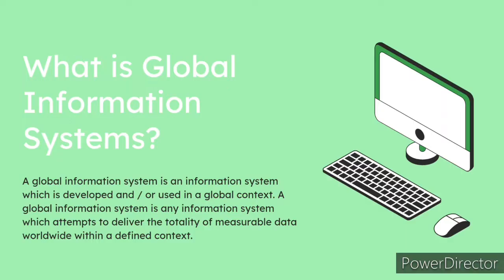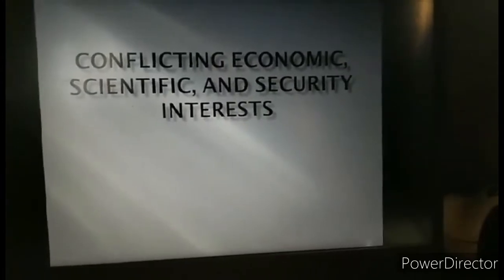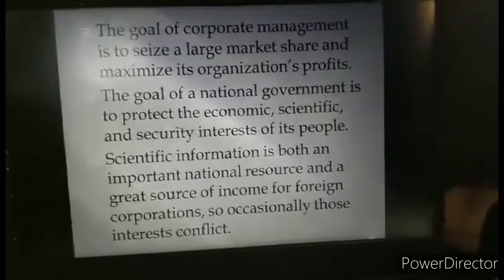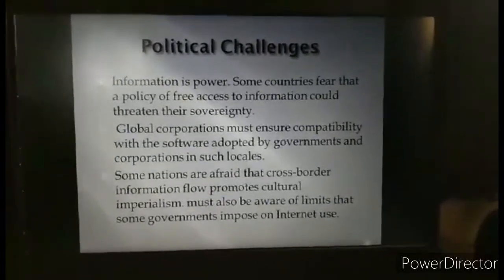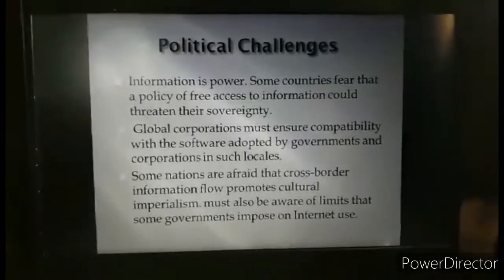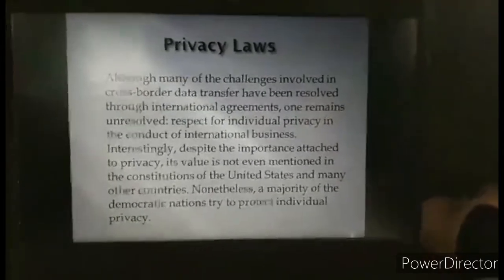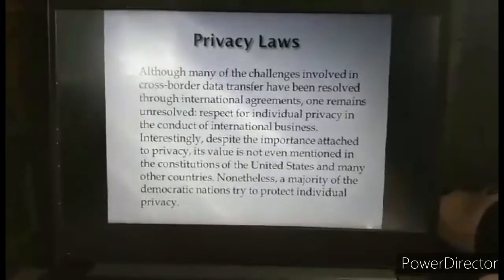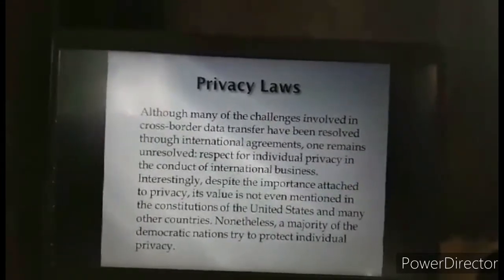Chapter 9: Challenges of Global Information Systems